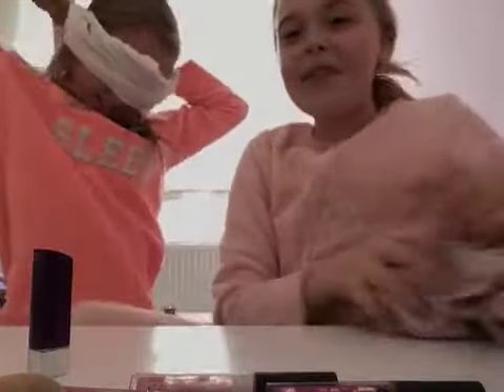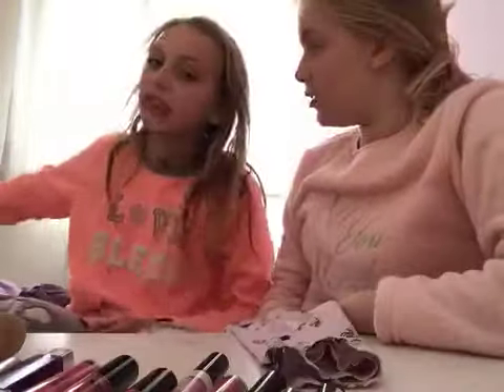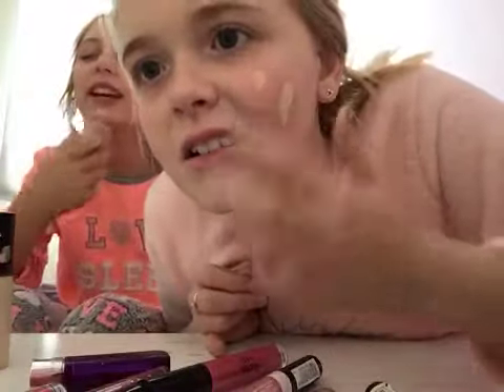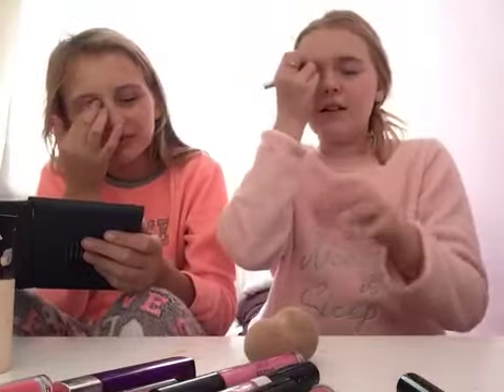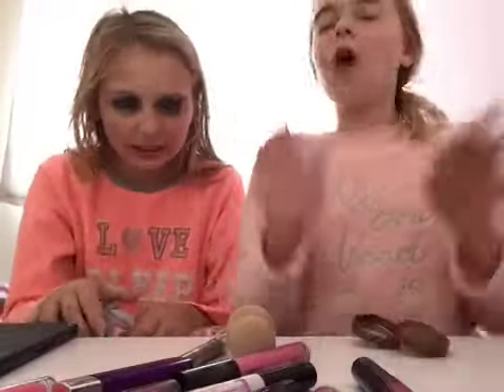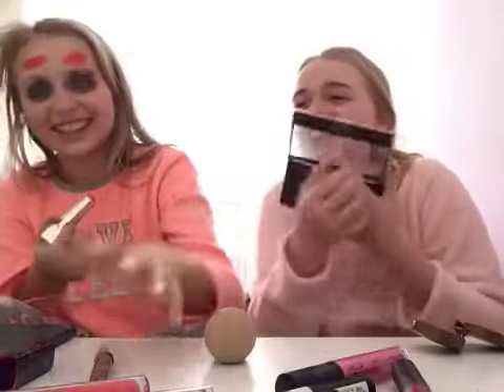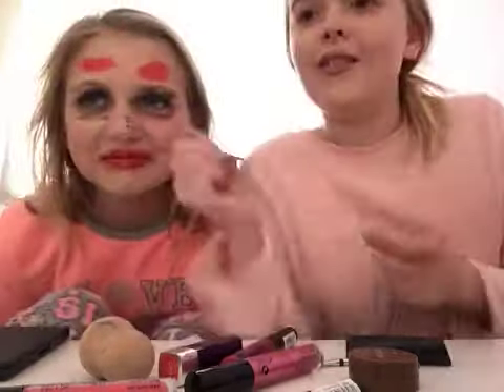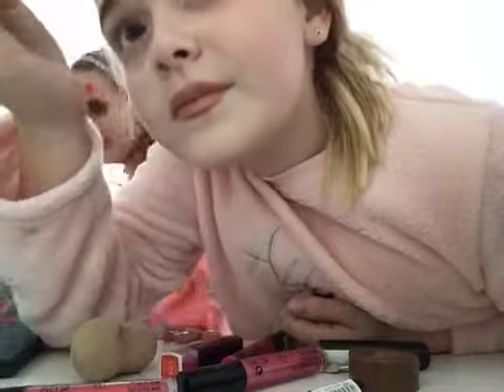blindfolded makeup our self went terribly wrong 🙈😂😬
I did not cheat 😀😀😂😂🙈🙈